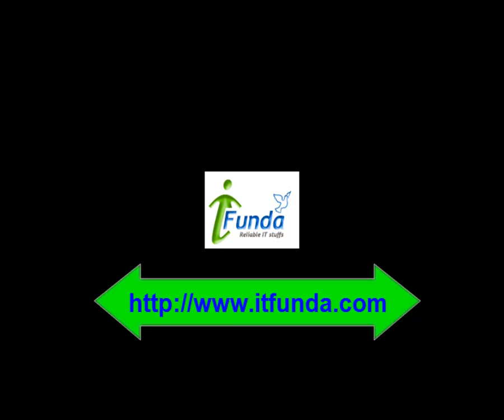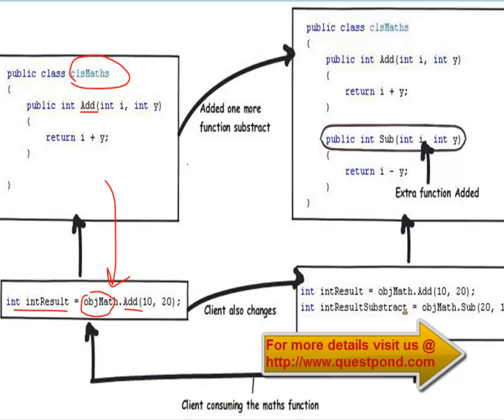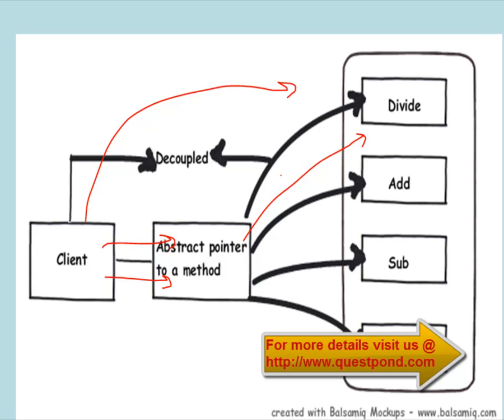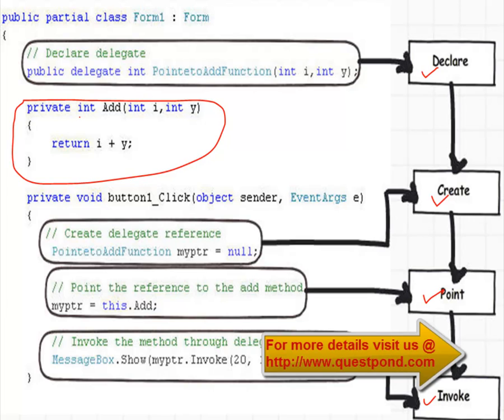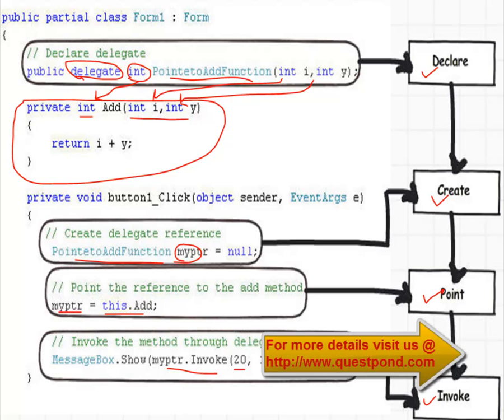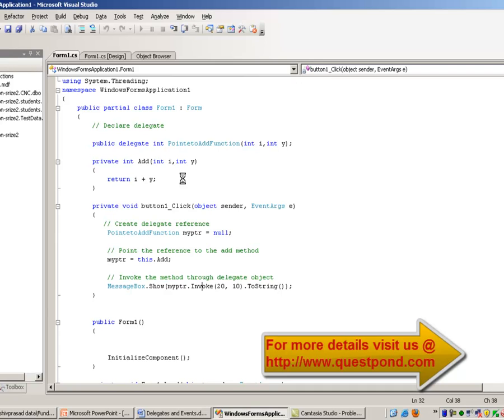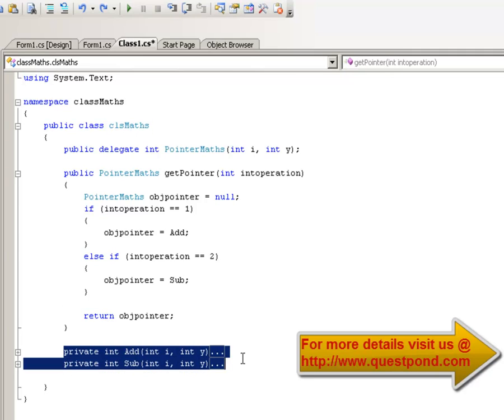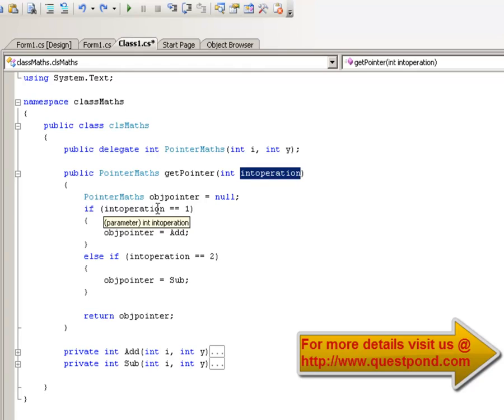Delegate and Events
This video will be explain Delgate and Event